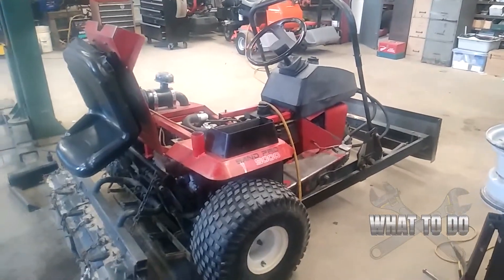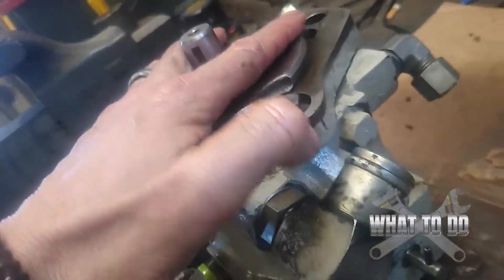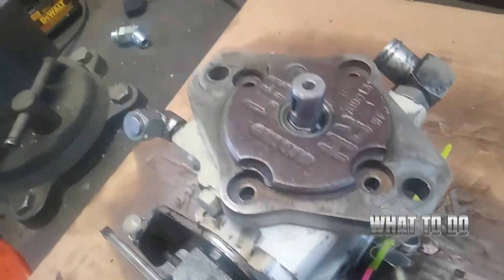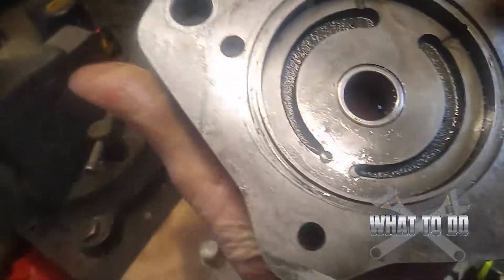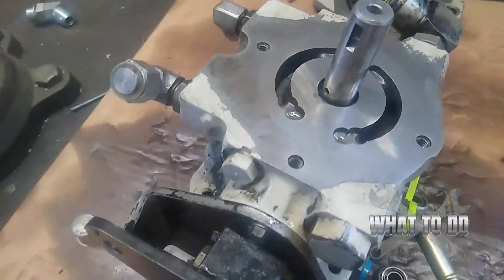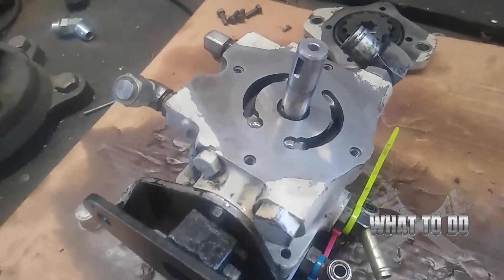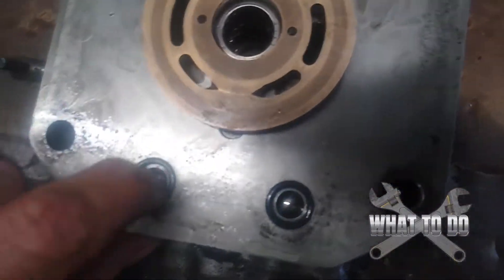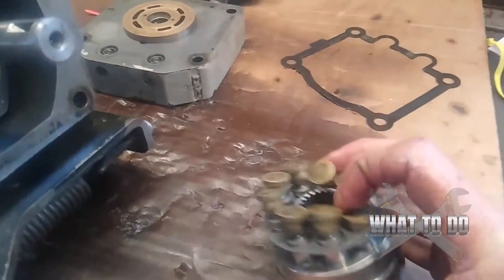Hydraulic Pump - Is it Bad? Lets look inside !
Rob takes apart a Hydro Pump from a Toro Sandpro 5000 after it was diagnosed as being bad. Lets take a look inside and see what is going on.